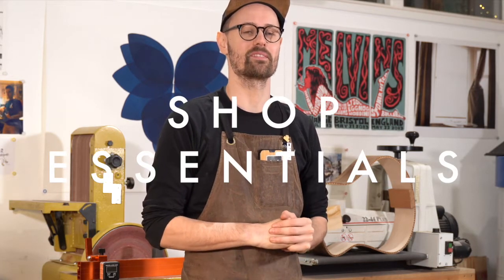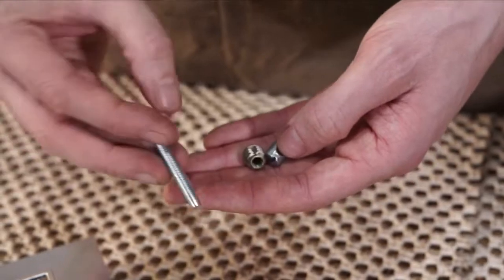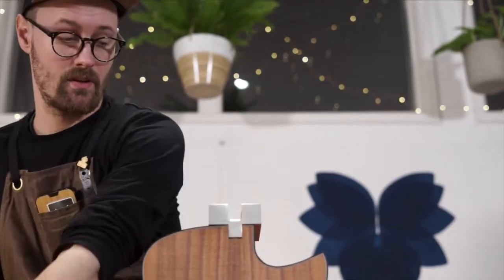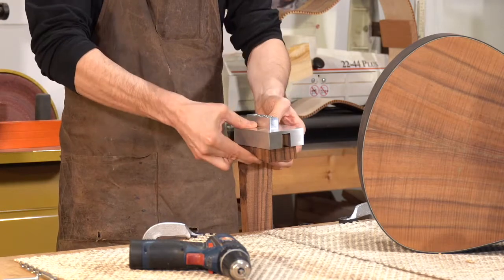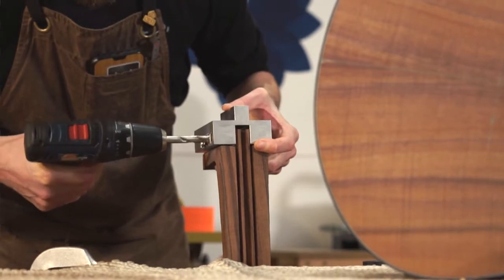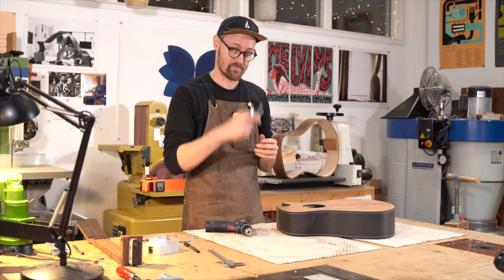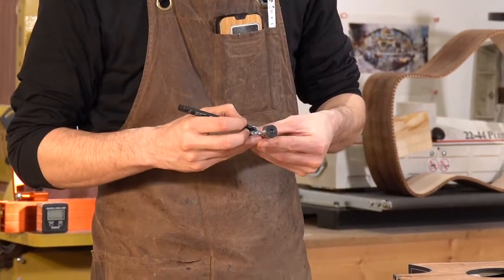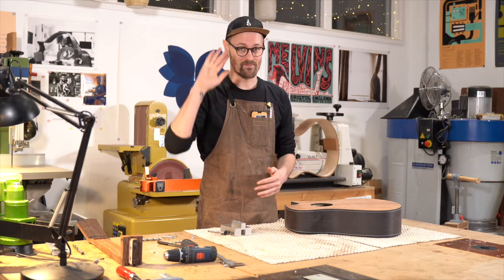Luthier Tool Review- ELEVATE Variable M&T Drilling Jig & Neck Bolt Counterbore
Tom Sands reviews the ELEVATE Variable M&T Drilling Jig and Neck Bolt Counterbore and shows how he uses them in his shop.

Variable M&T Drilling Jig:
Ever go to join the neck and body only to find the holes in the head block don’t line up with the hardware in the tenon?  That’s the exact problem the Variable M&T Drilling Jig solves.  By using precision stainless steel drill guides that index into the body of the jig, this set up ensures you’re drilling in the same spot every time.

The jig body has two areas for drill guides- one for end grain tenon inserts and one for cross grain tenon inserts.  So whether you use screw in inserts or barrel nuts, this jig has you covered.

Neck Bolt Counterbore:
The Neck Bolt Counterbore makes it easy to recess your bolt-on neck hardware from outside the instrument.  By doing this step after the block has been glued in place, you’ll avoid the issue of misaligned holes- which leads to misaligned hardware between the body and the neck.  This simple tool can save you a heap of frustration  in your build process and adds a touch of class to your finished instrument.